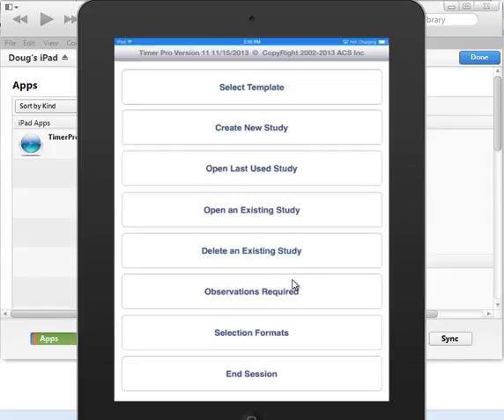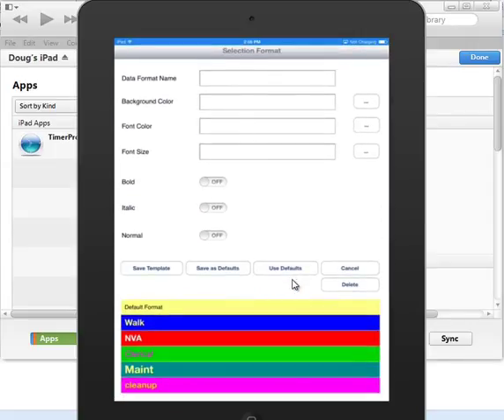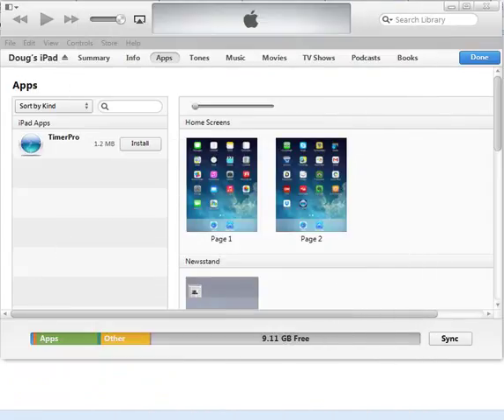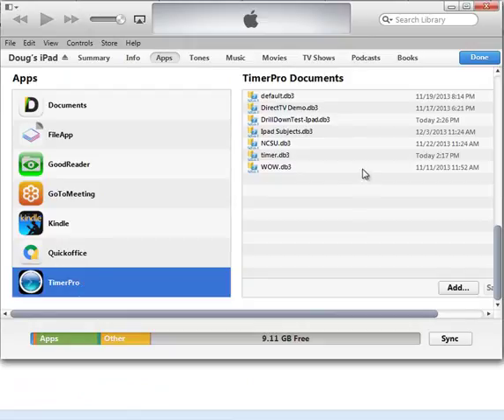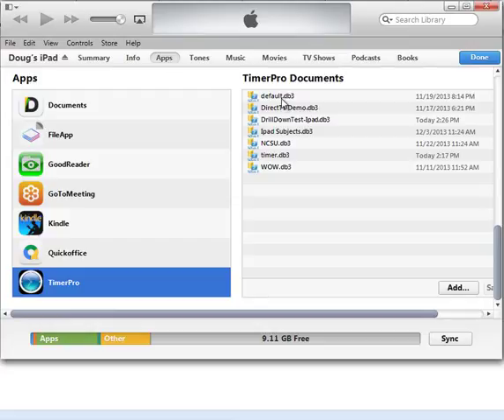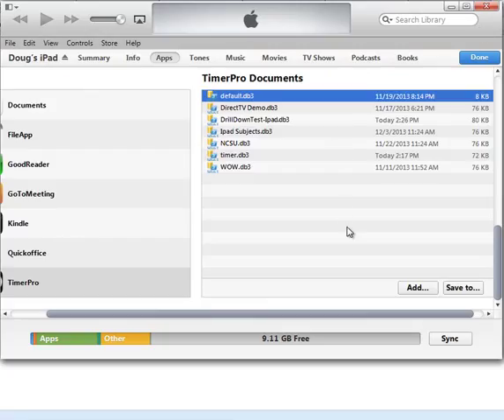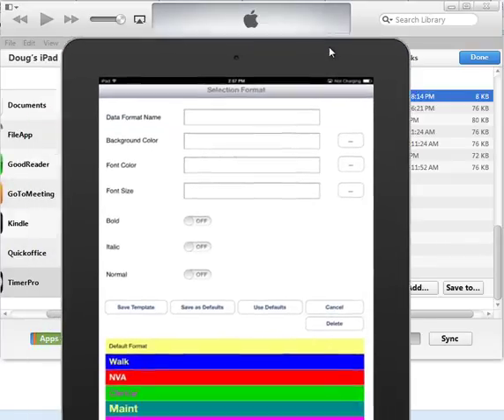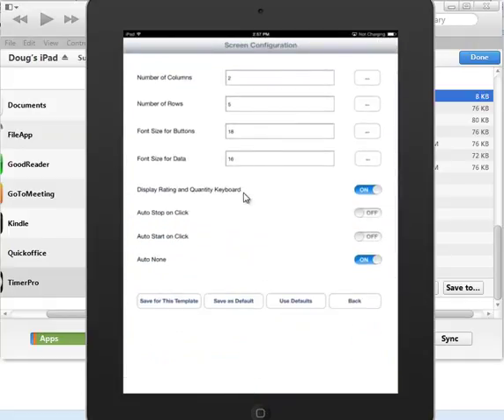Applying the Same Defaults to Multiple iPads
Timer Pro - Time Study On the iPad and iPhone - TIMER PRO VERSION 11 – UPDATES -Applying the Same Defaults to Multiple iPads